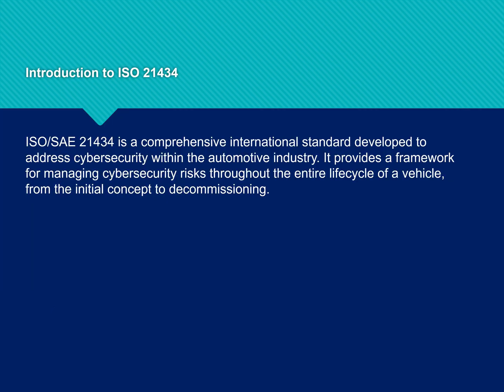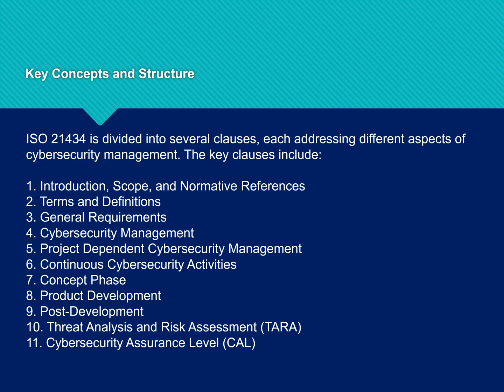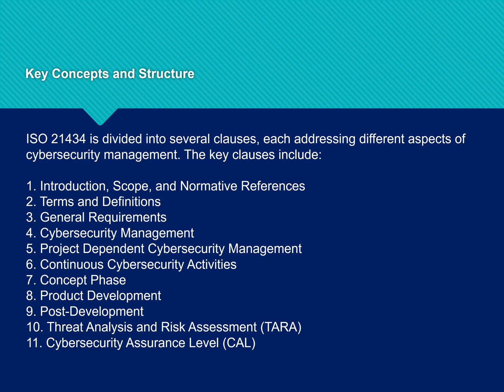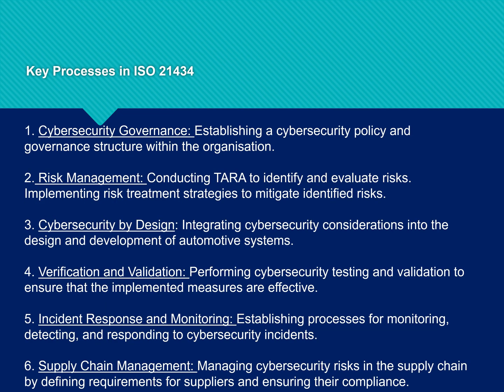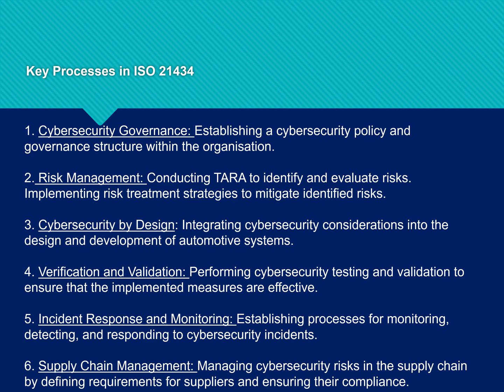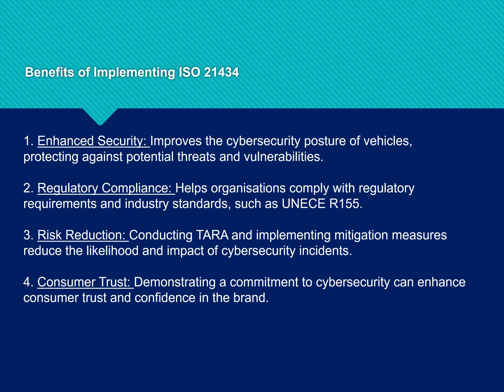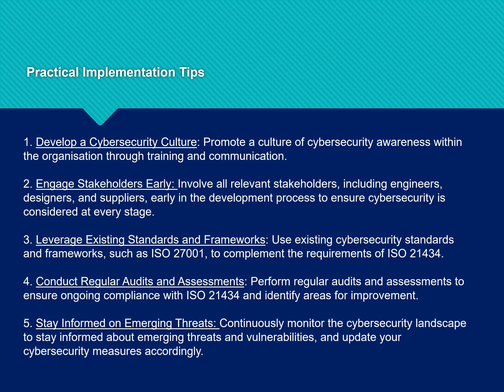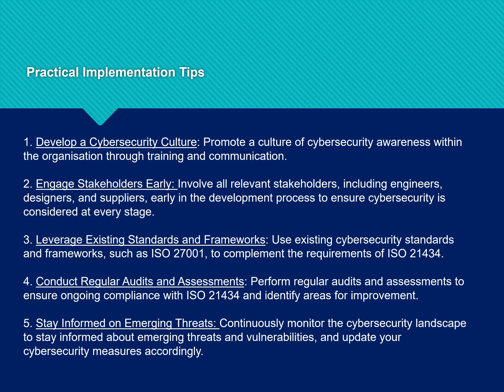Understanding ISO 21434, UNECE R155 & TARA | Automotive Cybersecurity Standards - Part 1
Description:

🔐 Welcome to our comprehensive guide on automotive cybersecurity standards! In this video, we break down the essentials of ISO 21434, UNECE R155, and TARA. 🚗💻

📌 What You’ll Learn:

ISO 21434: Discover the international standard for road vehicle cybersecurity engineering.
UNECE R155: Learn about the UN regulation mandating cybersecurity management systems for automakers.
TARA: Understand Threat Analysis and Risk Assessment, a method to identify and mitigate vehicle cybersecurity risks.
🌟 Key Highlights:

The role of these standards in protecting vehicles from cyber threats.
Impact on automotive manufacturers and suppliers.
Practical implementation tips and best practices.

⏰ Timestamps:
0:00 Introduction
1:03 ISO 21434 Scope
1:29 Concept & Structure
3:56 Key Processes in ISO 21434
5:34 Benefits of implementing ISO 21434
6:34 Practical Implementation Tips of ISO 21434